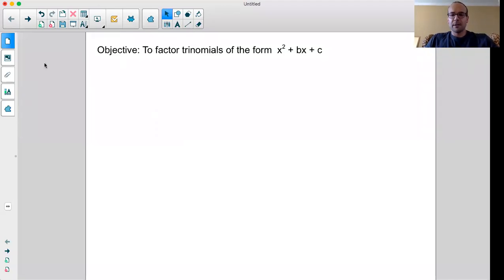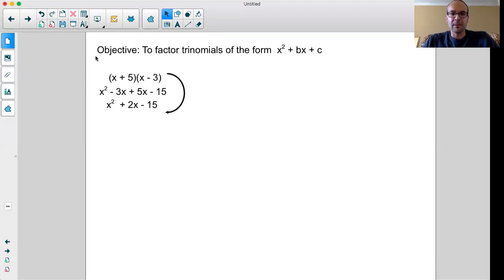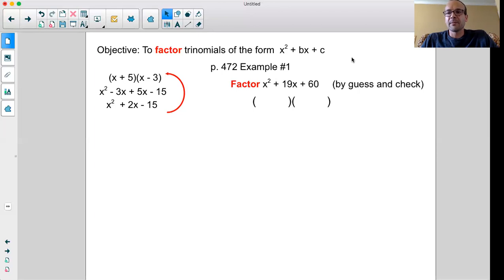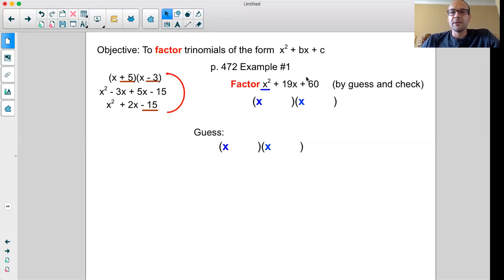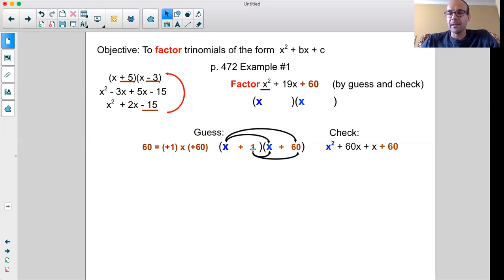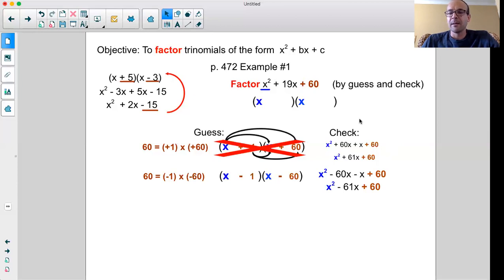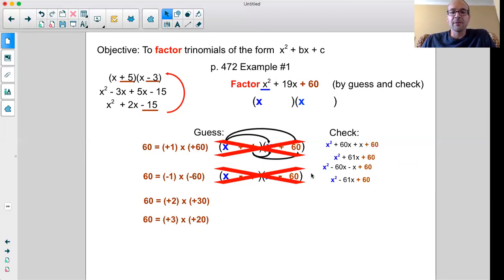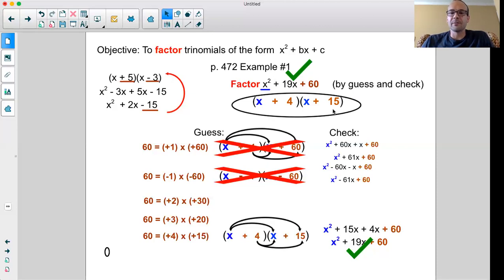Factoring Trinomials - x^2+bx+c guess and check